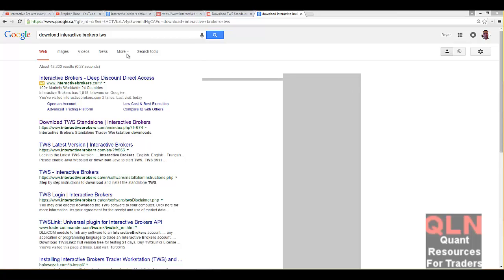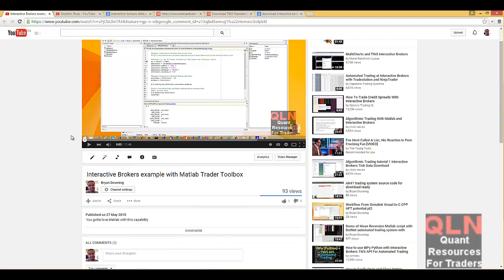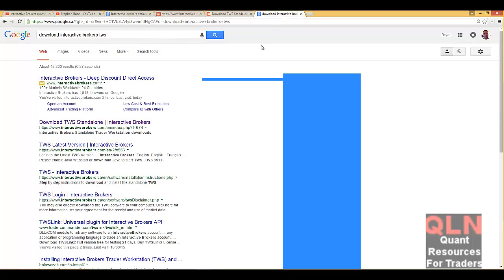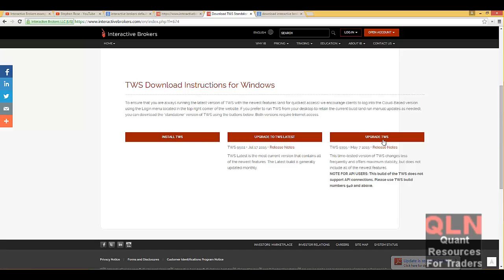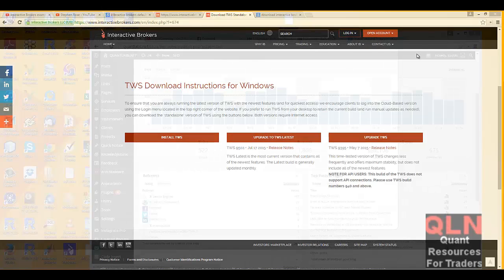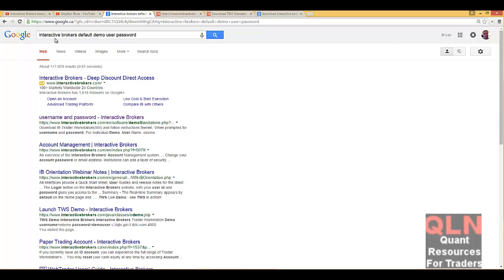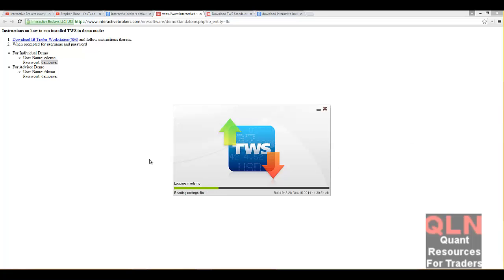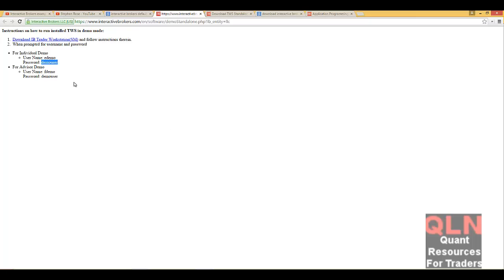How to use demo of Interactive Brokers TWS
A question from a user about setting a FREE demo account with Interactive Brokers